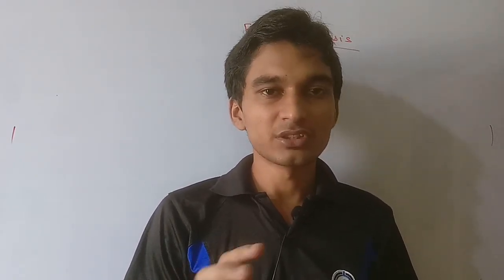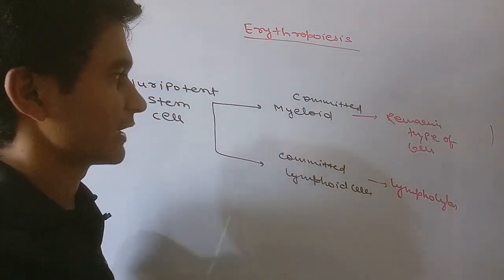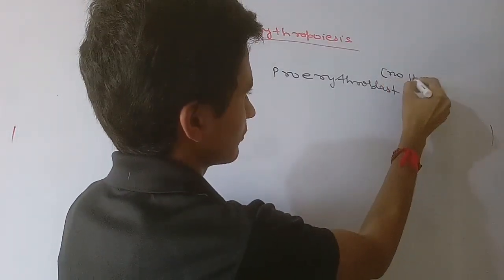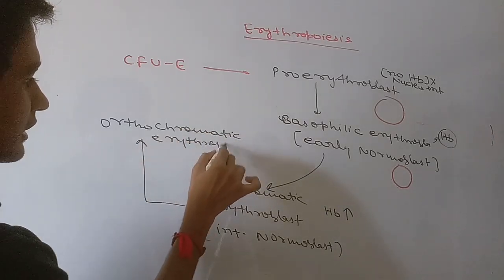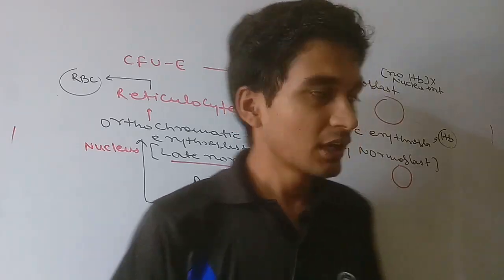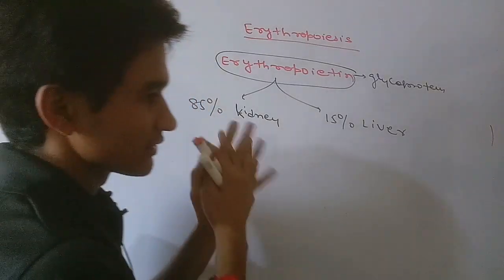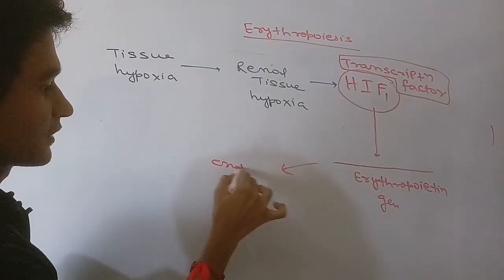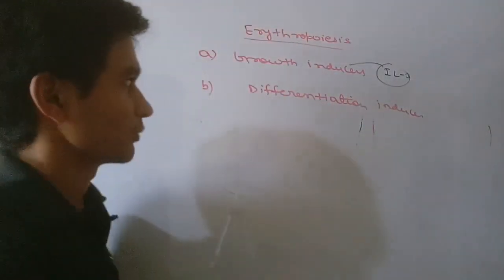ERYTHROPOIESIS - PROCESS and FACTORS.